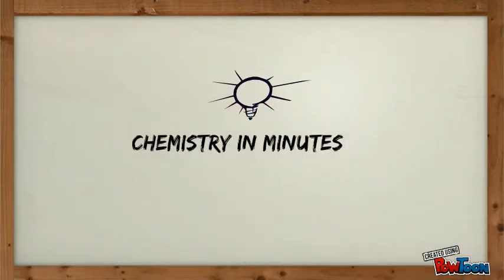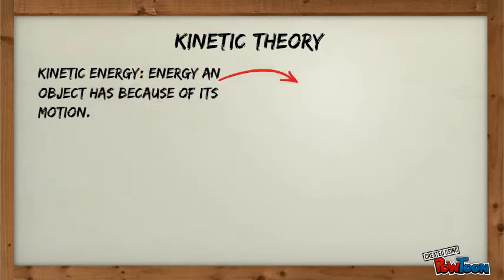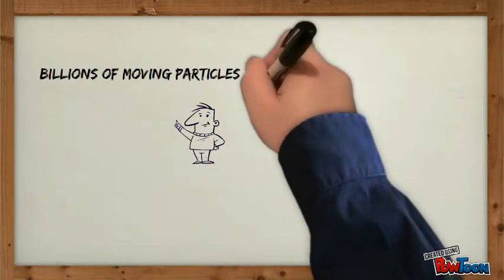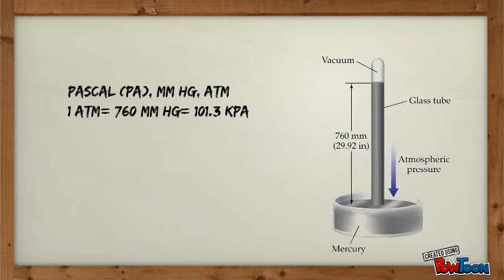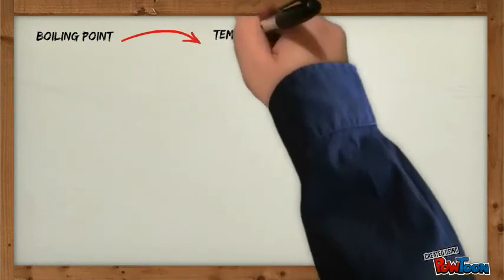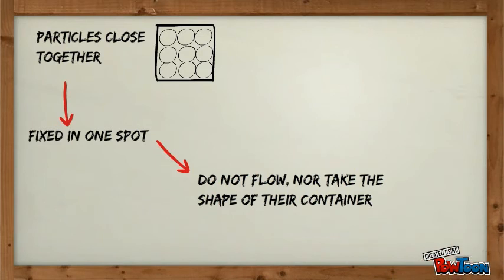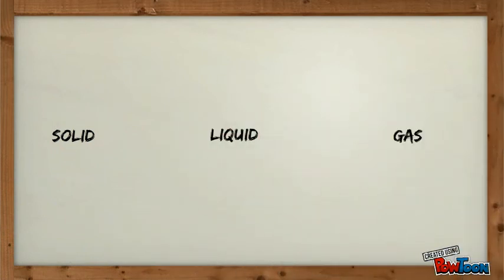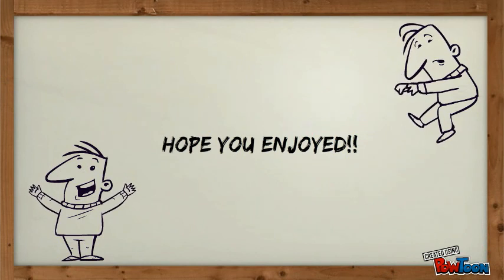Chemistry in Minutes: States of Matter